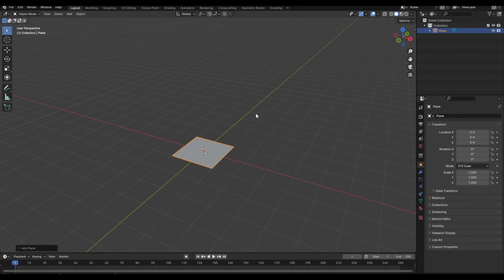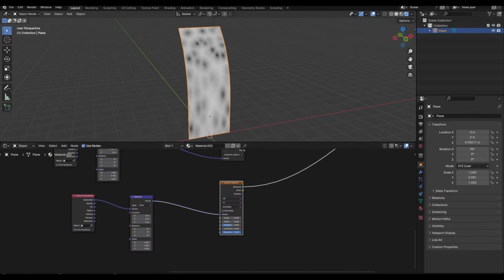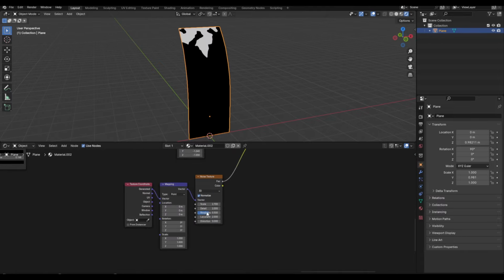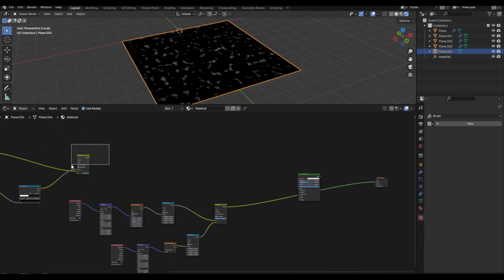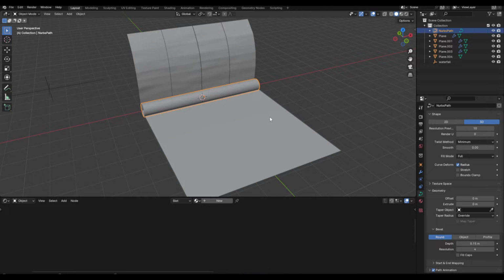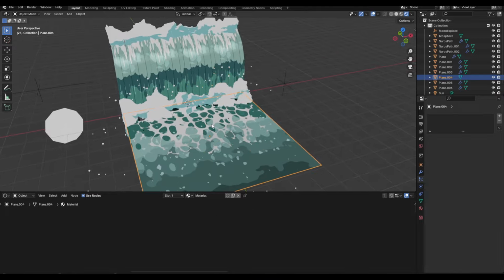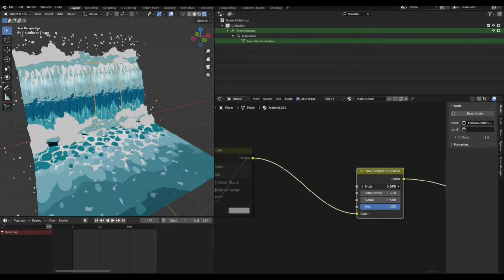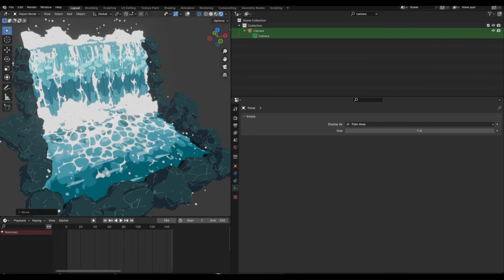Master Stylized Animated Water in 3D (tutorial)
Learn to make anime style characters, ukiyo art, beautiful scenes, environments & more in Blender (even if you're a beginner!)

0:00 - Intro
0:23 - Model Waterfall
0:48 - Waterfall Shader
12:09 - Bottom Part
18:46 - Foam Object
23:08 - Foam Particles
24:16 - Animating Water
27:50 - learn ukiyo inspired modeling & animation
28:40 - Miscellaneous Changes
30:33 - Rocks
33:17 - Camera
33:44 - Conclusion

Song info:
Notzan ACT - ネクロファンタジア
Demetori - さくらさくら ～ Japanize Dream